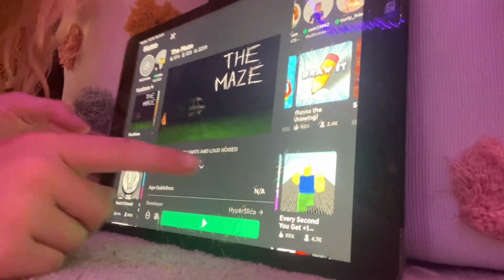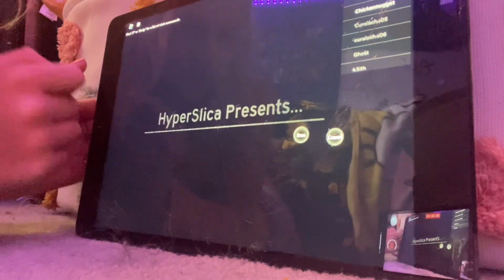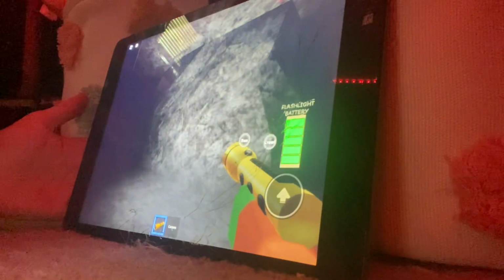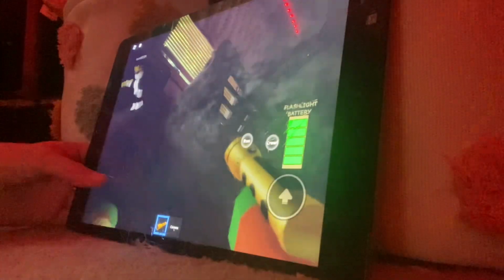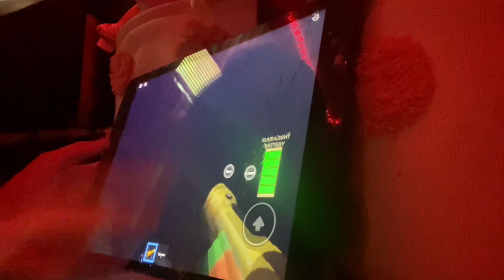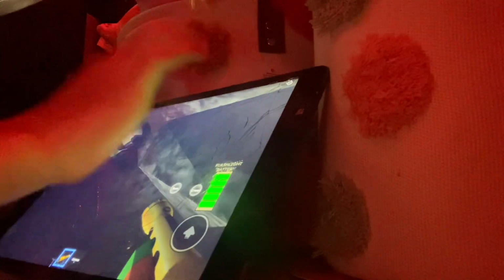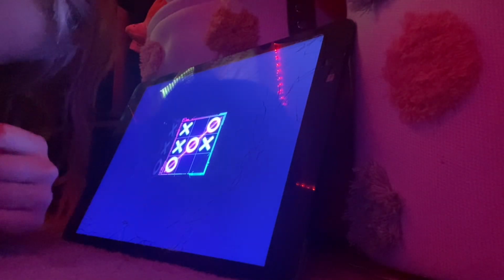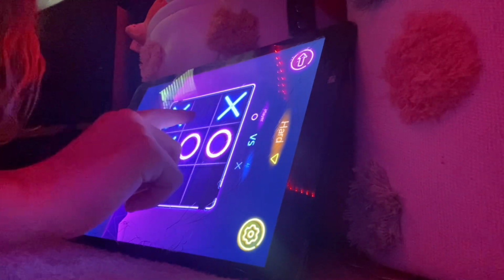The maze if I can get this over three or two likes all played actually at￼ night